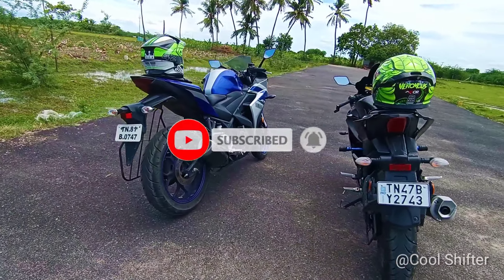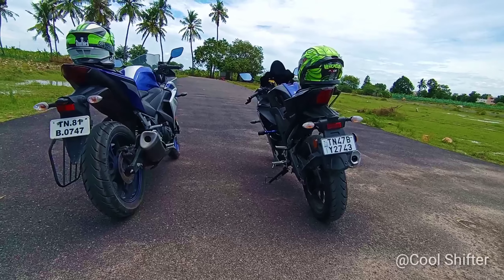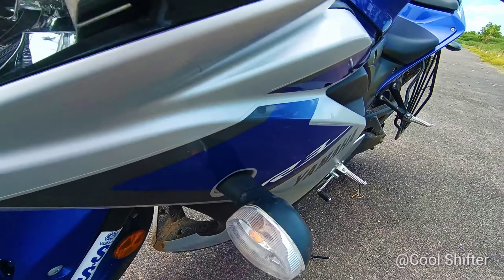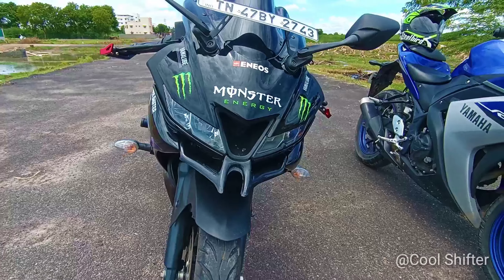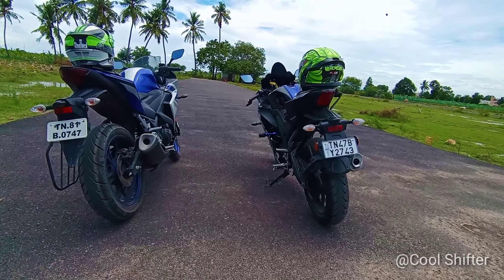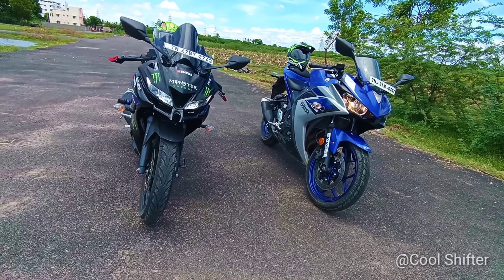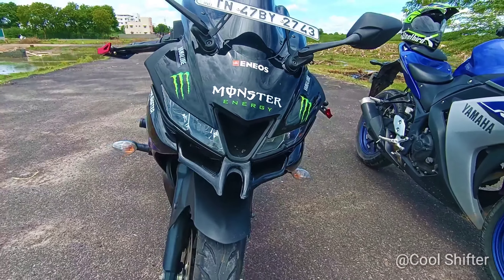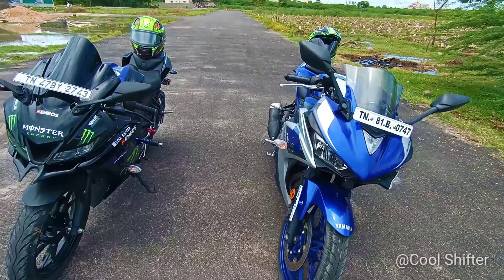Yamaha R15 V3🔥 vs R3🔥 , comparison walkthrough review தமிழில்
In this video we are going to see the comparison pf R3 vs v3🔥🔥..
Checkout R15 v3 review and R3 review in our channel.